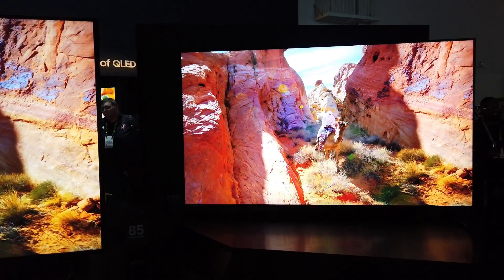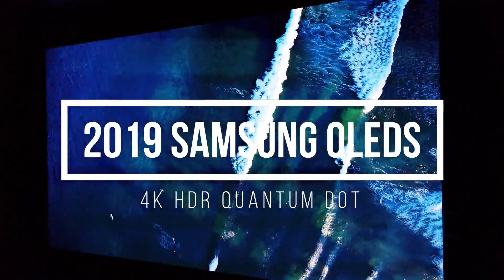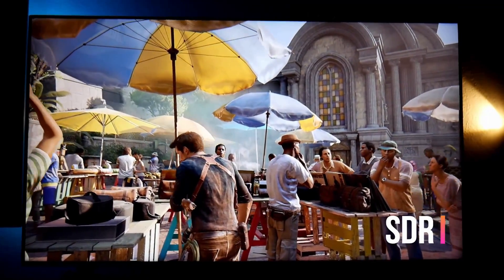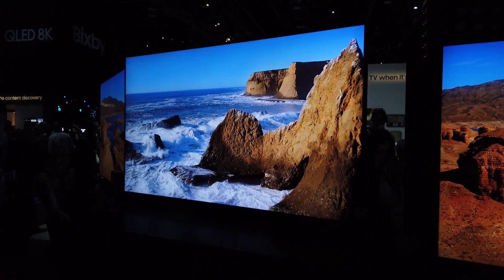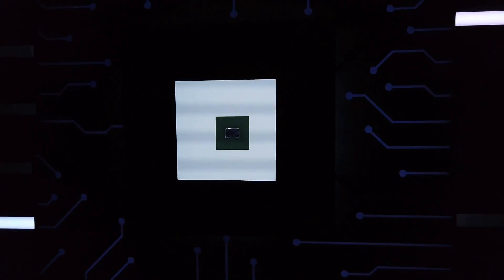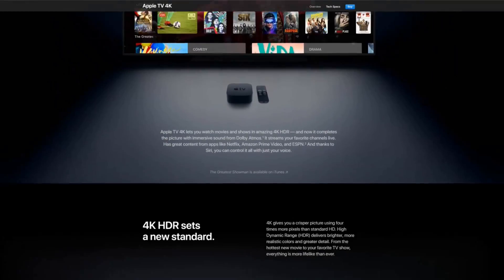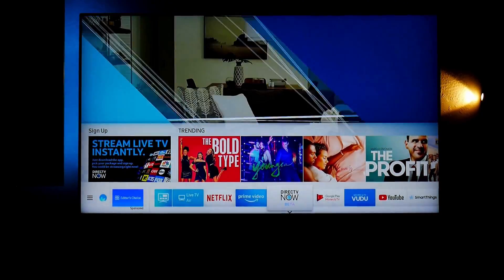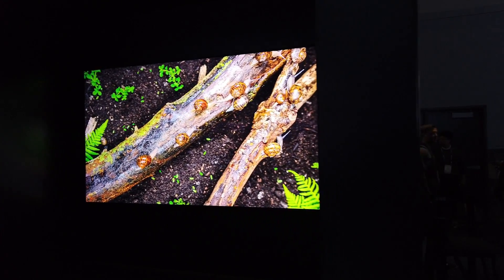Whats new in 2019 Samsung 4K QLED TVs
Seems like Samsung is introducing new set of features and Improvements to their new 4K QLED TVs this 2019, Including lower Input lag, Dynamic Black EQ, Improved upscaling engine, Introduction of Apple AirPlay2 and ITunes for Movies, Improved Viewing angles, Improved local dimming and black levels, remote PC access and screen sharing with laptops and much more to come.

3% game keys:SKG4
10% software keys:SKJ4 For Windows 10 Pro

TV Wall mount by Fleximounts: